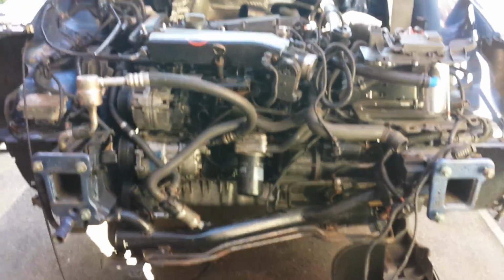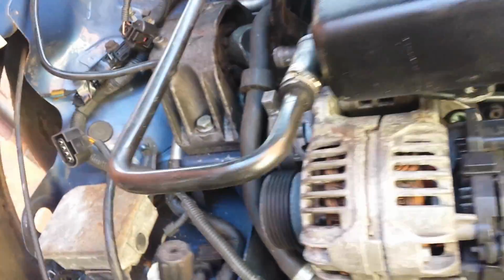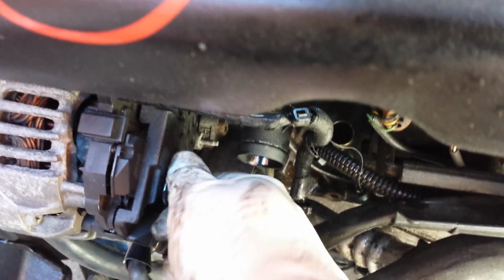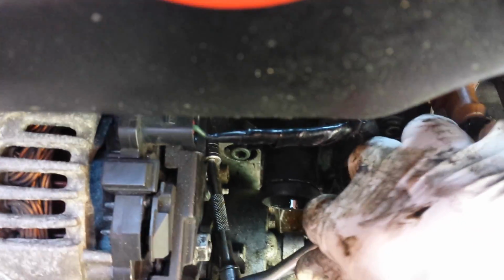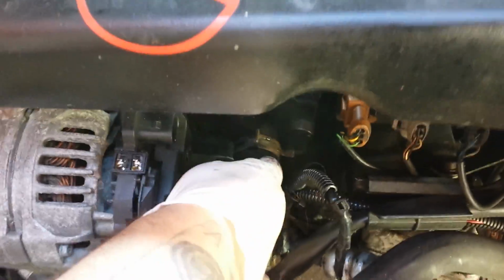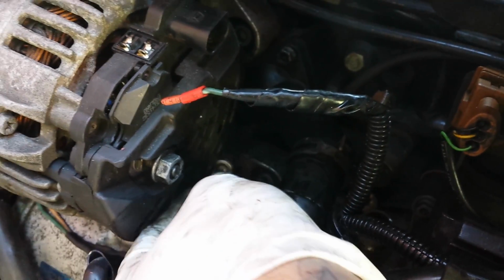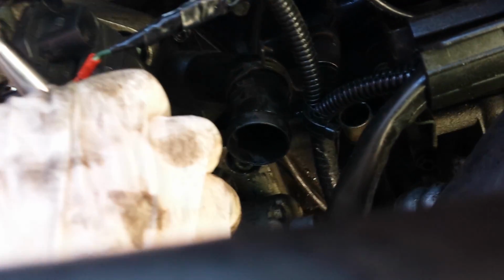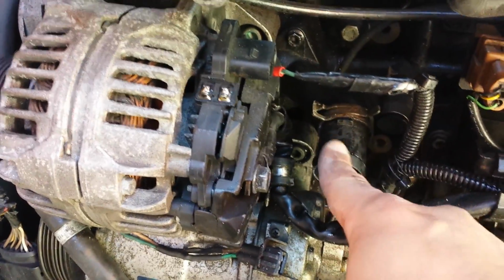Audi TT 1.8T 225 thermostat change guide how to BAM APX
Just a quick real time video of changing the thermostat. I know it's a bit drastic to remove the slam panel for access, but that's to make it easier for you to see.

***If this video has saved you a trip to your local garage, and you'd like to buy me a drink to say thankyou, then feel free to send me a donation